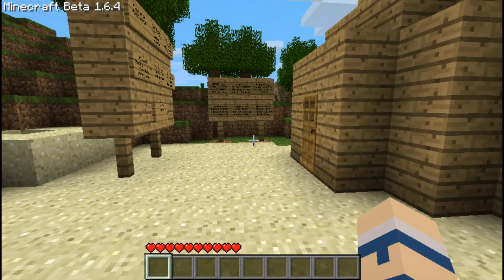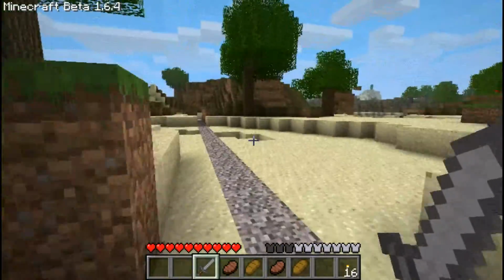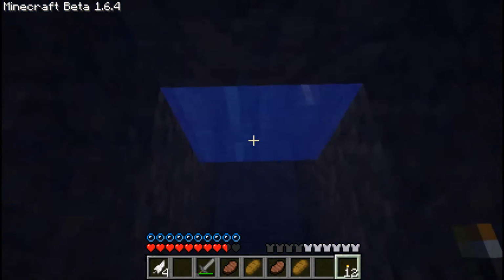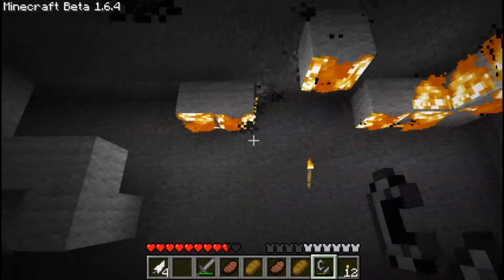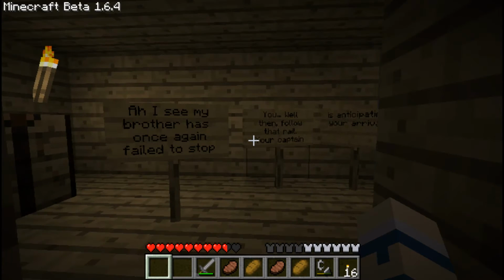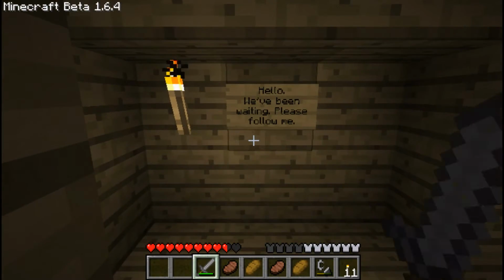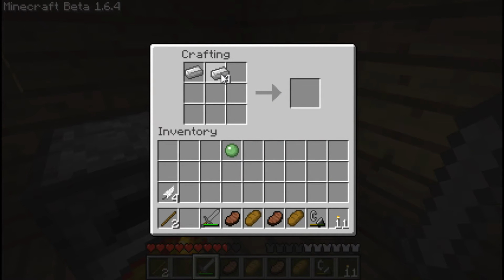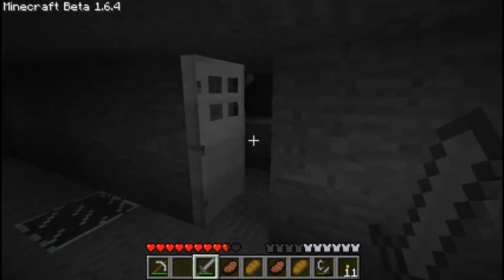Spark Plays Minecraft Adventure Map: Batlle of the Century 2 Part 1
Please rate. Thanks!